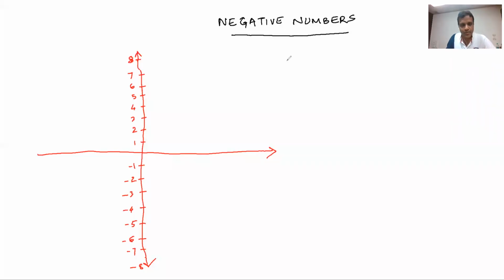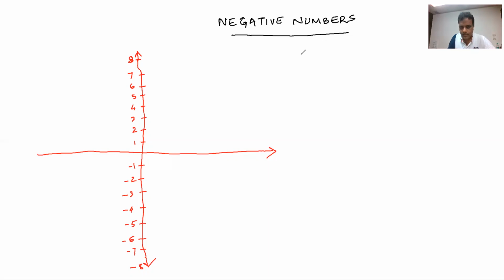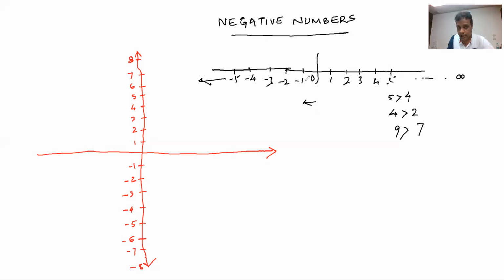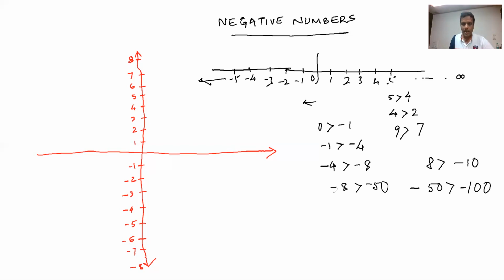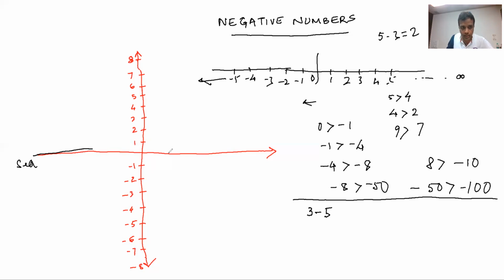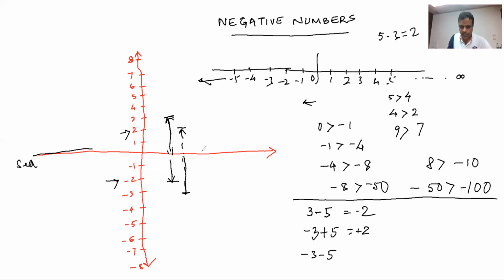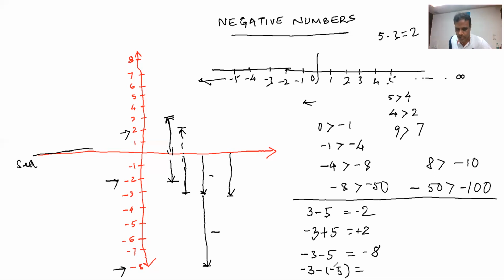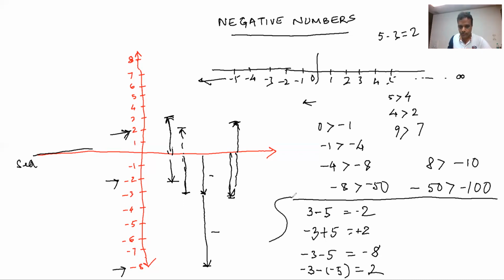Negative Numbers Explained for Class 6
Explained by Sharad, Proton Maths